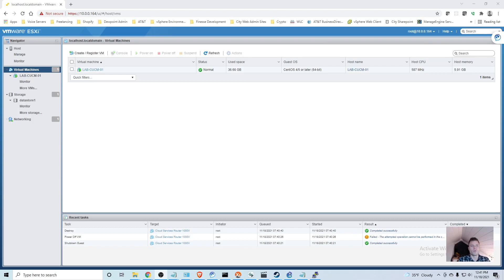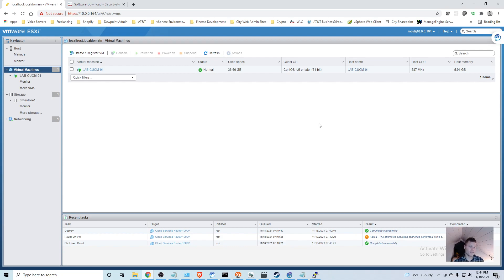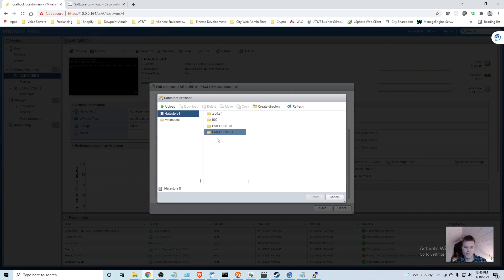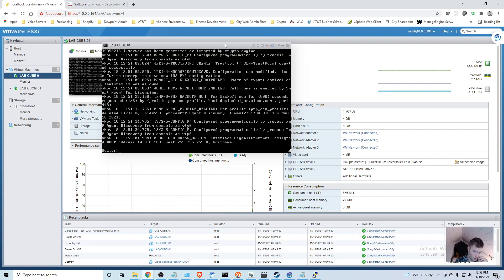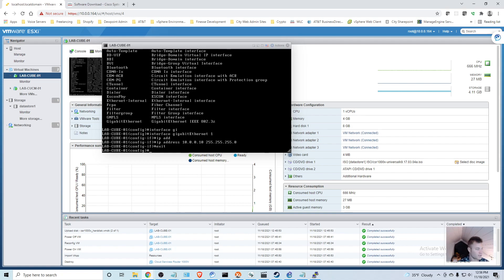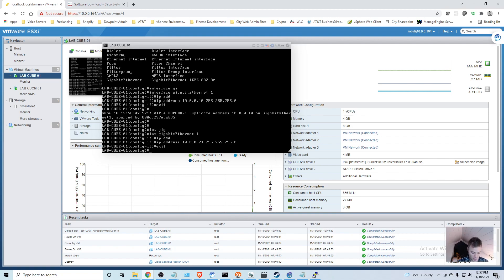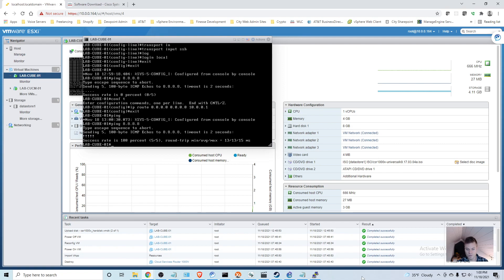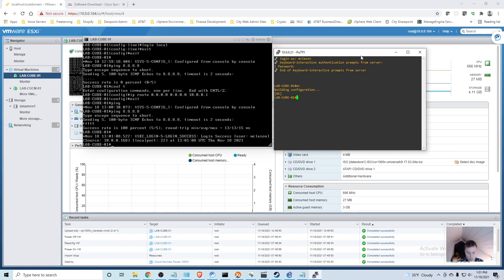Cisco Cloud Services Router 1000v Download and Basic Config (for Voice Lab)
For our Voice lab, we can use a virtual router from Cisco! This saves time, energy, and money.